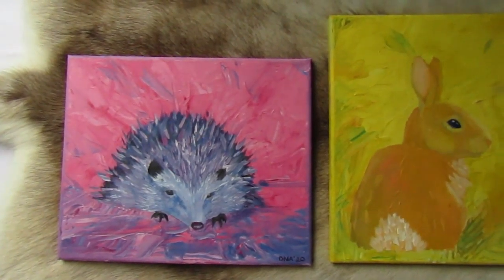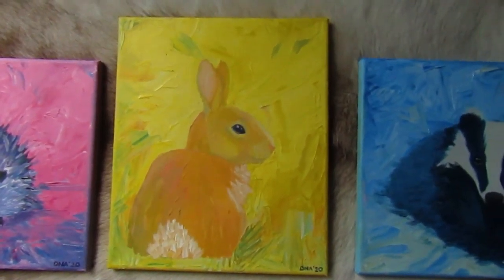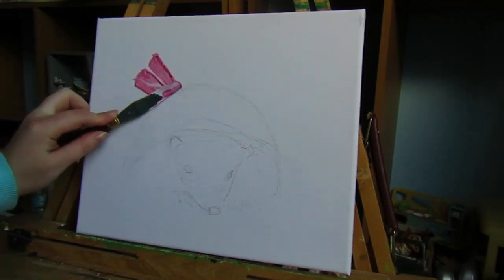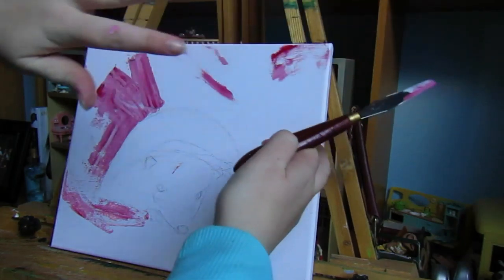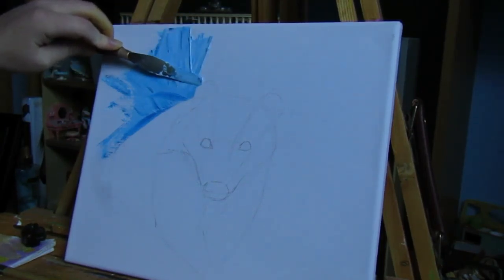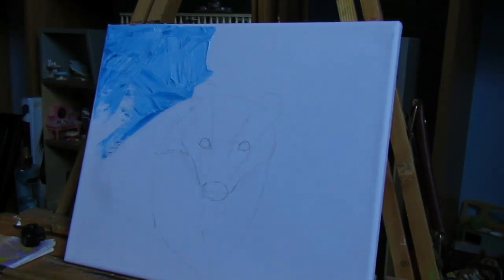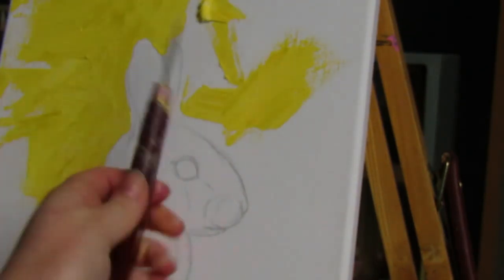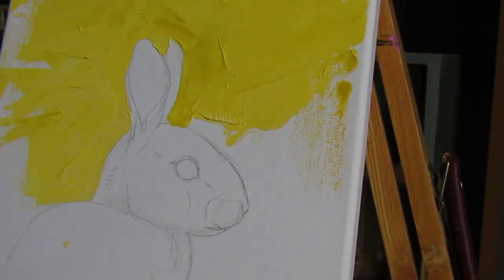Painting with a Palette Knife for the first time, Wildlife oil painting Triptych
Short and sweet video today. Follow along as I paint a trio of wildlife paintings using (mostly) a palette knife!